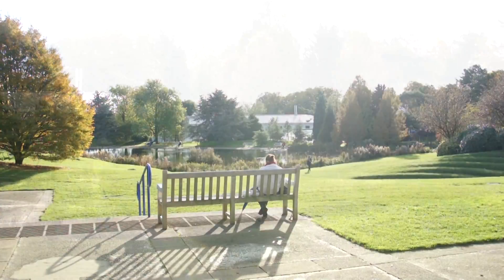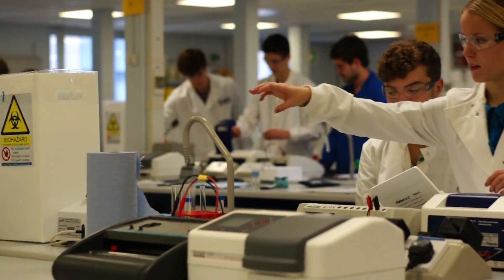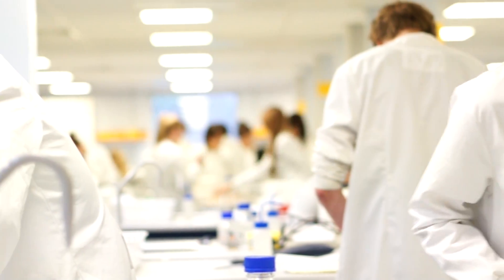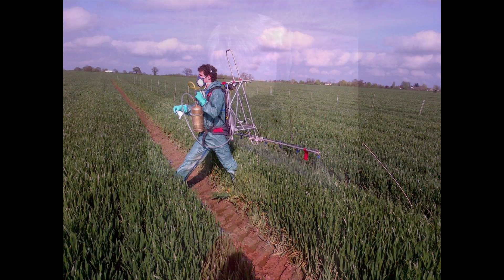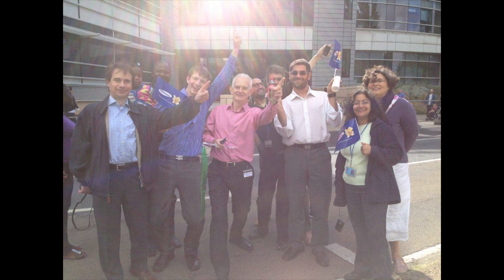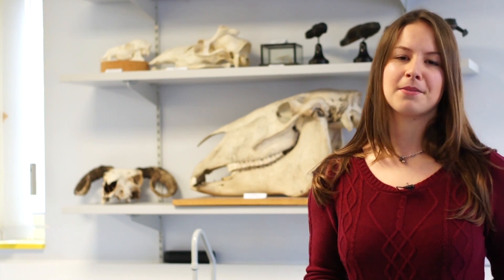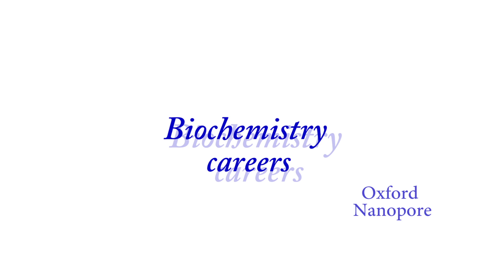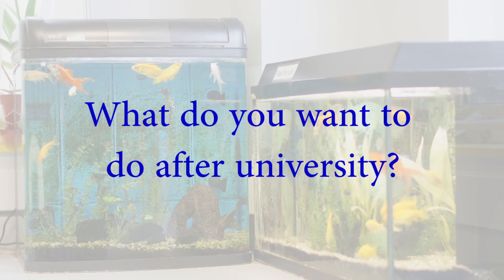Biochemistry; Be inspired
We hope you enjoy this student perspective of Biochemistry degree at the University of Bath and are inspired to consider this fantastic option for higher education.